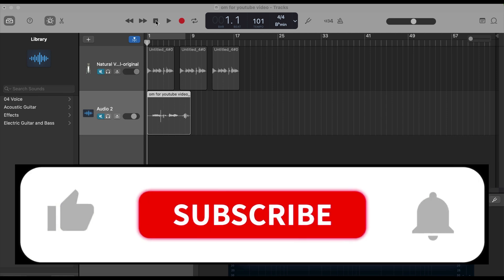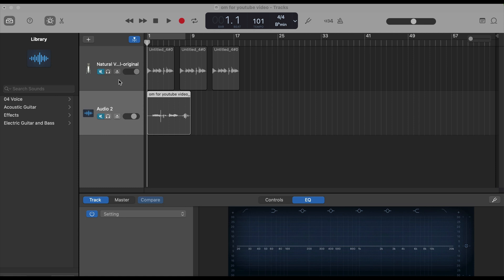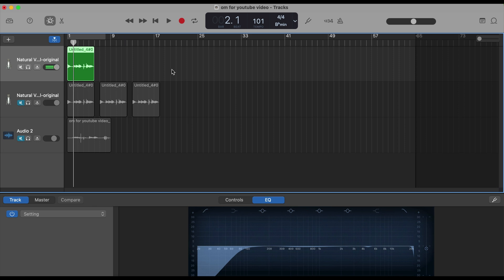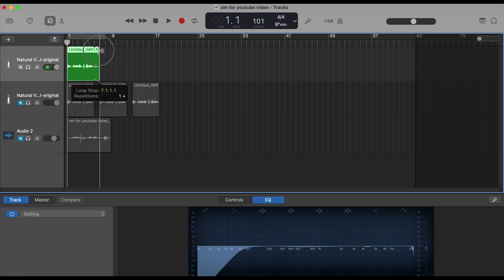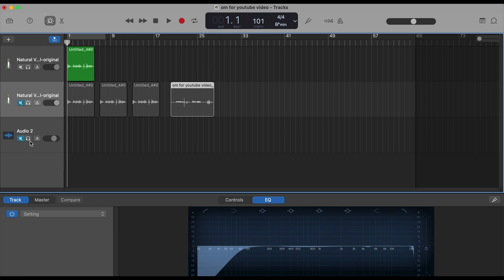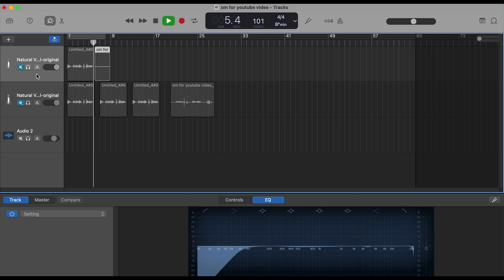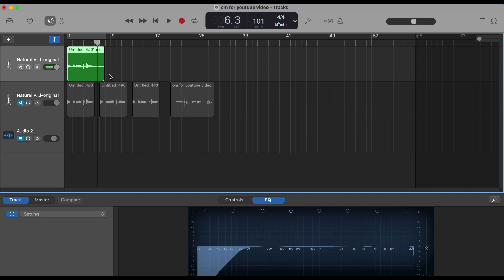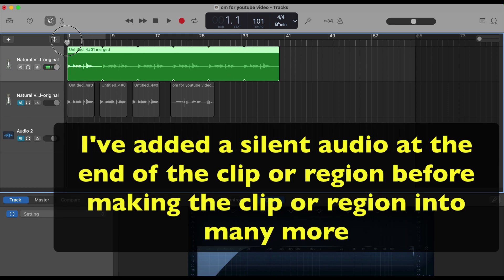How to Repeat a Region or Clip or Section in Garageband Quick & Easy | IOS | iPhone | Mac | Loop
In this tutorial I am showing you on how to to repeat a section of a music over and over or many or multiple times in Garageband on Mac easy and very quick.

I've added a silent audio to the end of the clip/region/section to make the multiple regions sound uniform and nice with little silence in between each region.

To get New Videos Notifications Click on my Channel Name 𝔸𝕃𝕃𝕚𝕟1_1𝕚𝕟𝔸𝕃𝕃